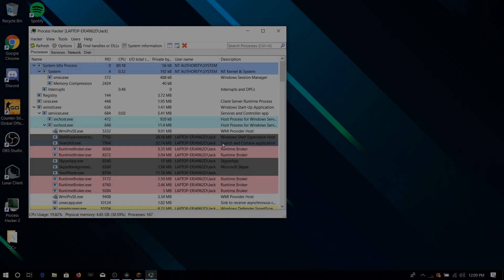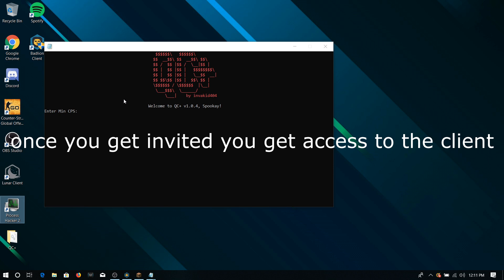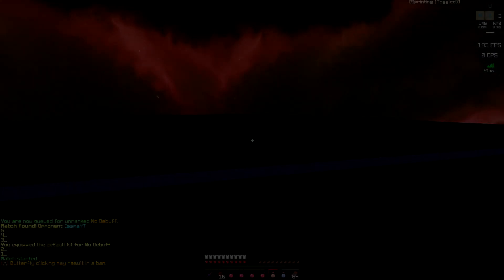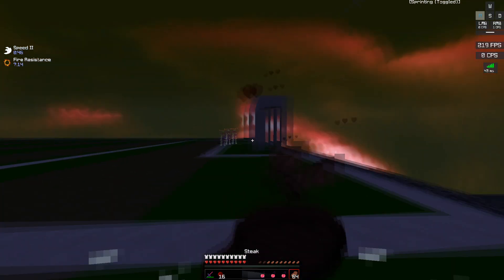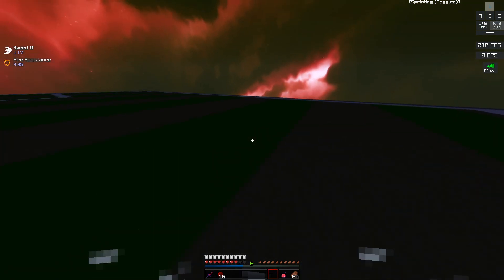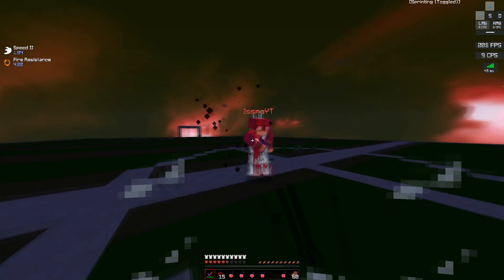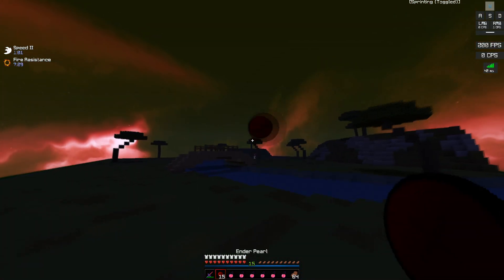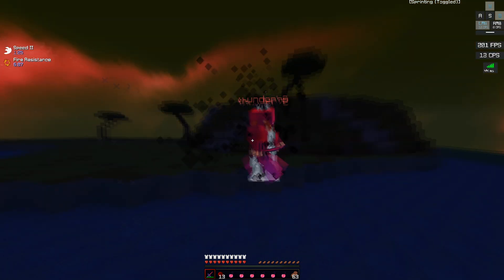Private QC+ Clicker | Limited Edition (5 Invite)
The price of the invite is $55. Once you have purchased it you'll be whitelisted to the private client. Obviously this shit isn't the best value, but if you're rich and shit and you want something that's exclusive, cop it then. If you're a person that wants the best value, I recommend you to stay away. Because this is like buying a supreme water bottle for $100. The clicker is going under a complete recode right now so this isn't the final build. Selling only 5 slots and that's it.